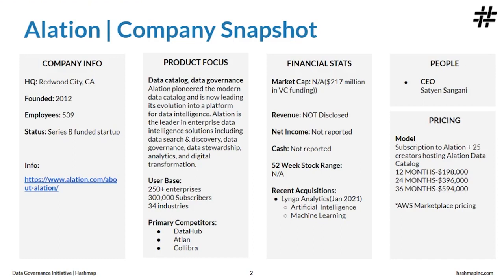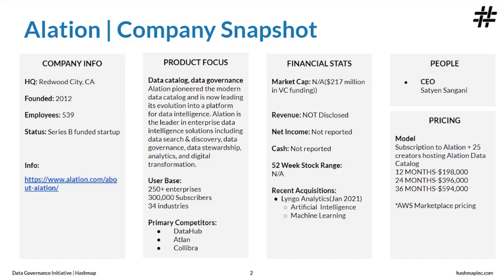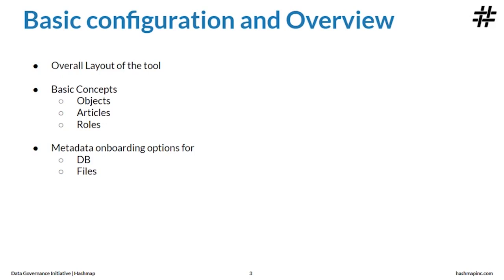Alation Introduction and Foundations - NTT DATA Databytes - Ep 13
In part 1 of his Alation series, Vinayak will introduce you to Alation by discussing Alation as a tool, the company, and their consumers. He will then go over foundational concepts such as objects, articles, and roles.